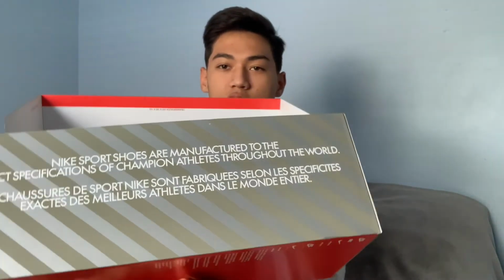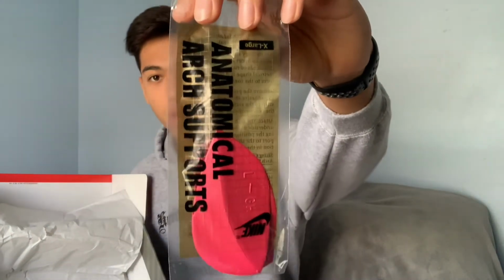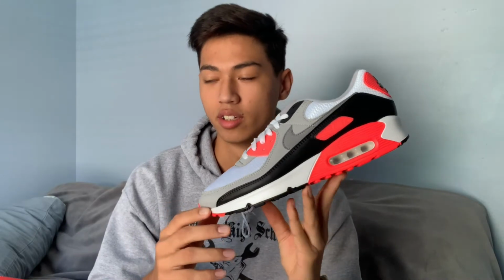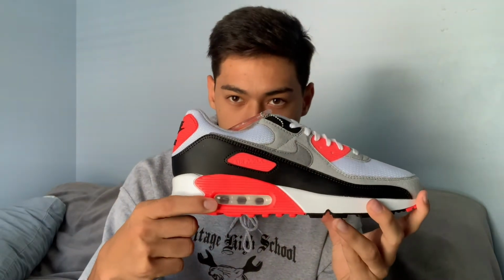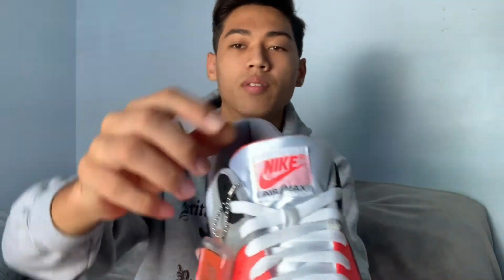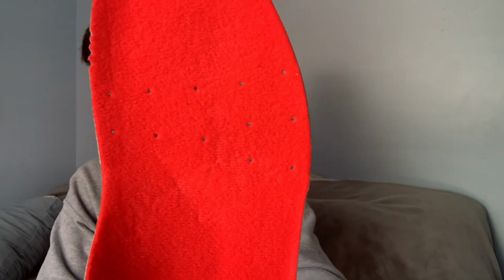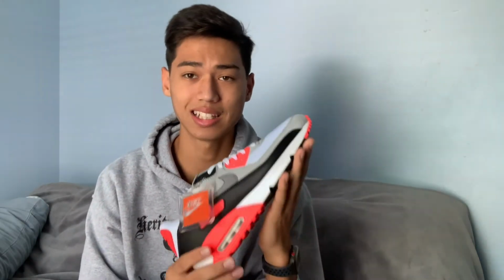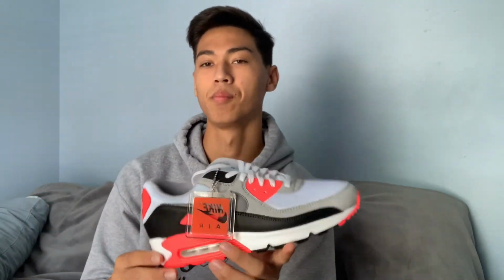AIRMAX 3 RADIENT RED (ANNIVERSARY)!!!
Unboxing the Airmax 3 in the radiant red color way. I got these off of snkrs and they are definitely one of my favorite shoes now.